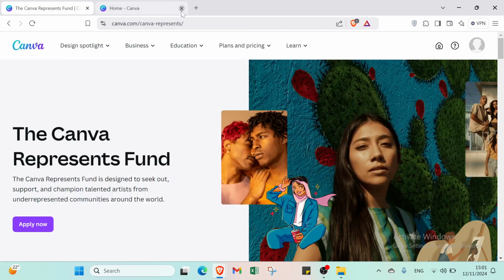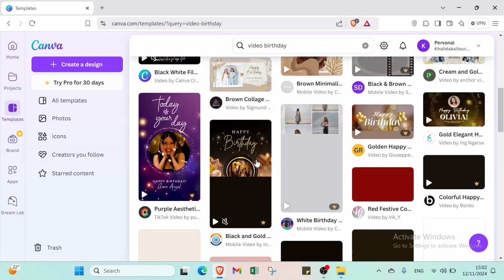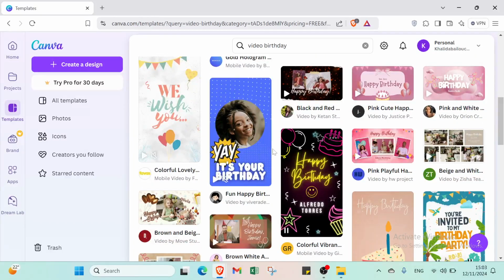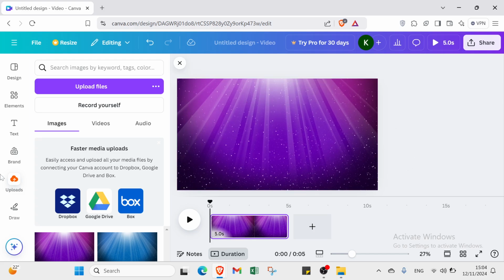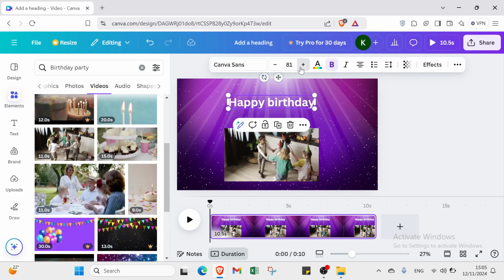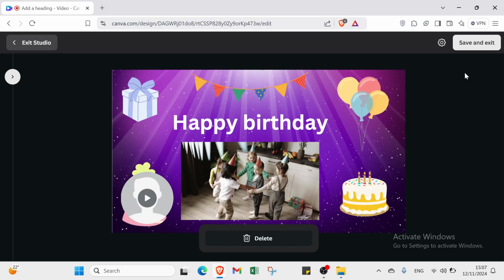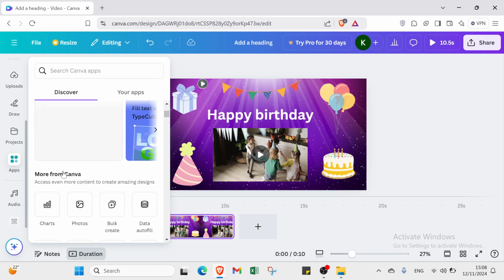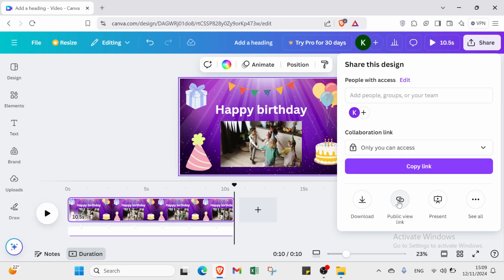Add Professional Voiceovers to Videos in Canva (Beginner Tips)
in this video we discuss : Learn how to add a voiceover to your videos in Canva with this beginner-friendly tutorial. Discover how to record, upload, and sync your voiceover with video elements, all within Canva’s intuitive platform. Perfect for creating engaging content for social media, presentations, or educational videos!